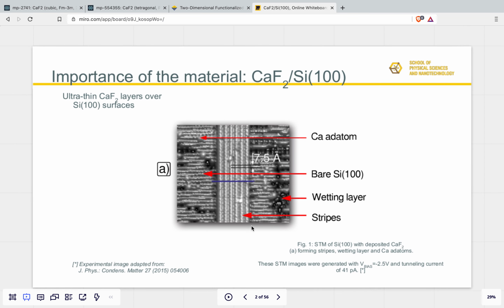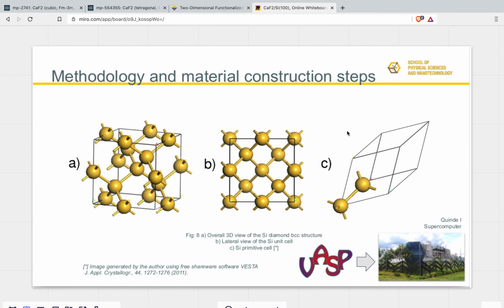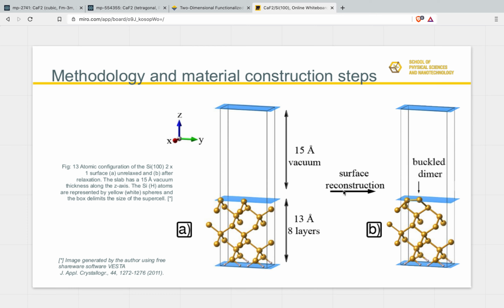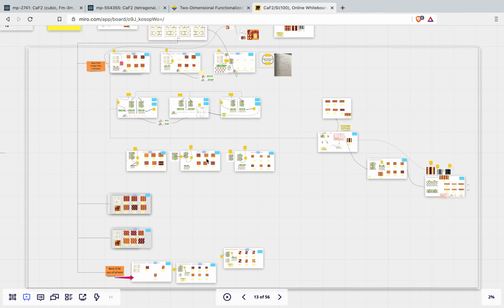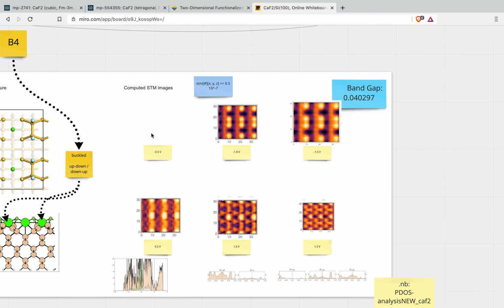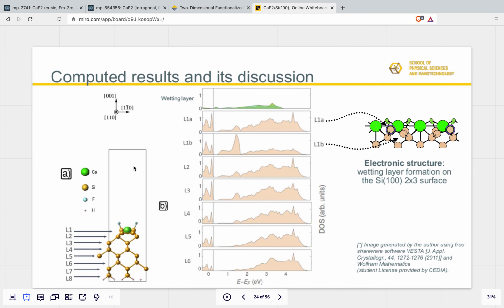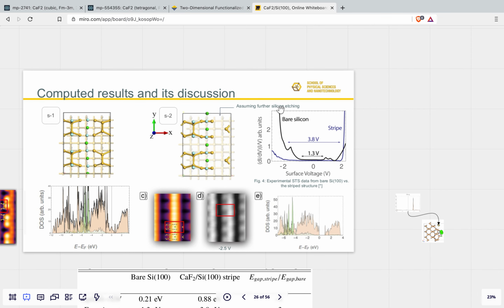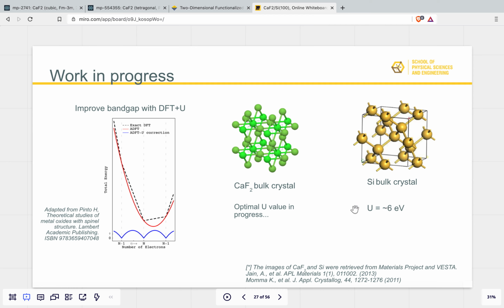Final draft: current research project presentation for VDSP application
Final draft of my latest results on my research about "Solving the atomic structure of CaF2 layers on the Si(100) surface"

Prepared for the Vienna Doctoral School in Physics, appling to the position of "Ab initio micromagnetism" PhD position.